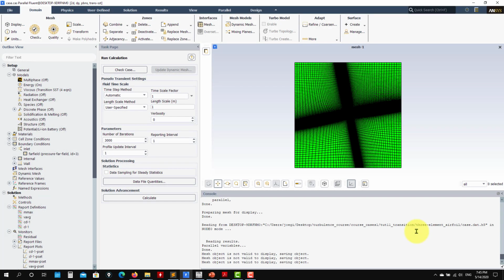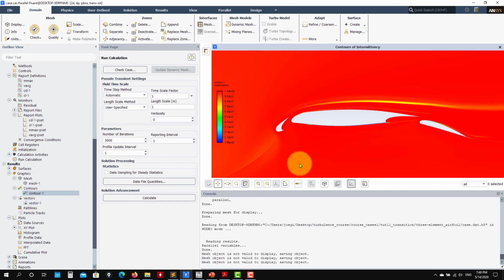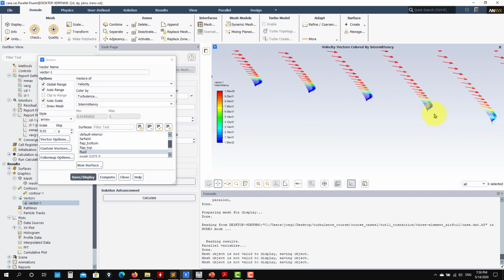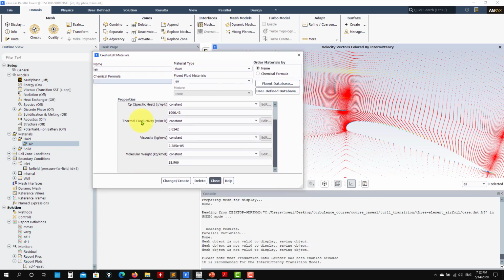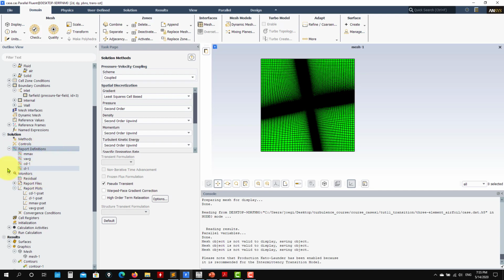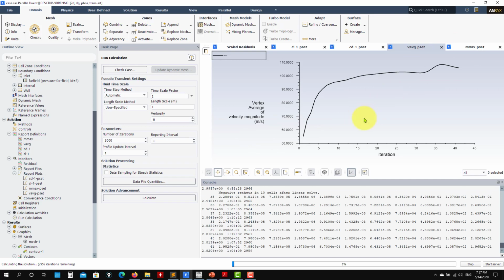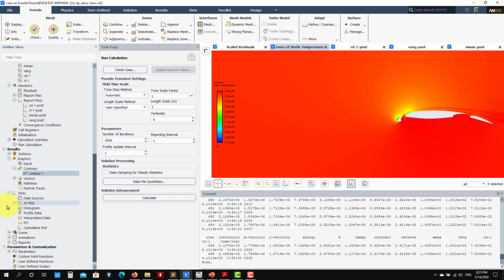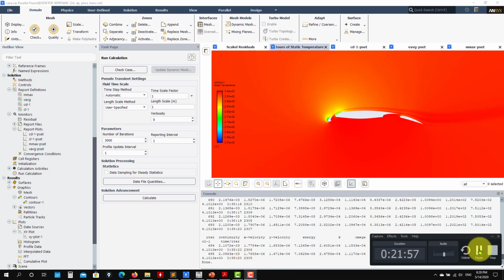Fluent - Turbulence modeling - Tutorial 11 - Part 2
Transitional flow over a three-element airfoil.